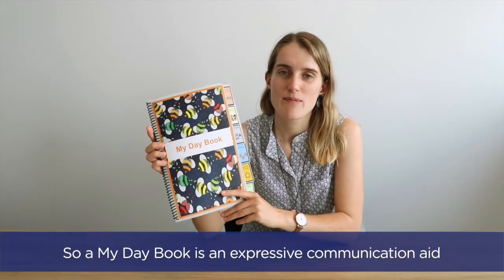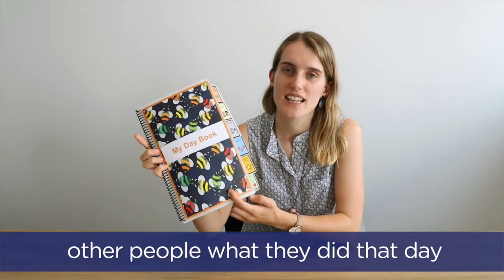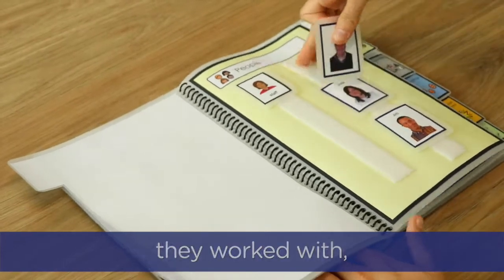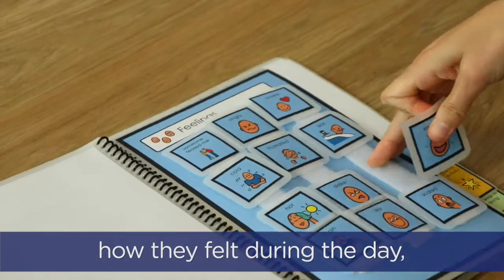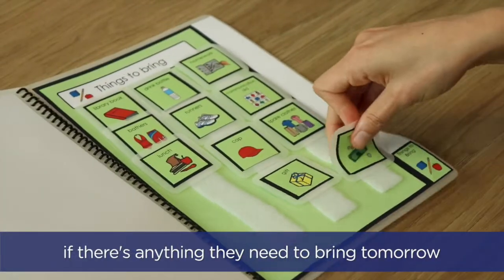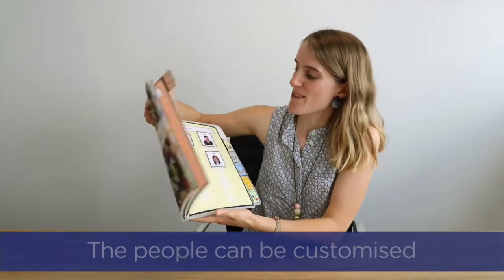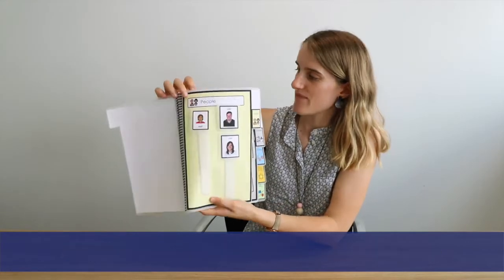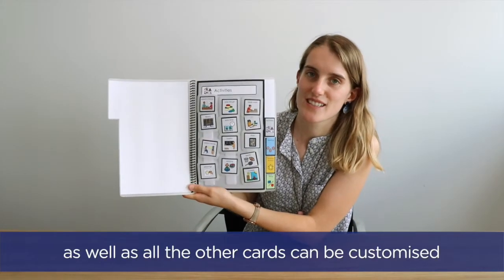My Day Book - Communication Aid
Lets learn about CommunicationAids!

Watch the video to find out what a 'My Day Book' is and how it can benefit you.